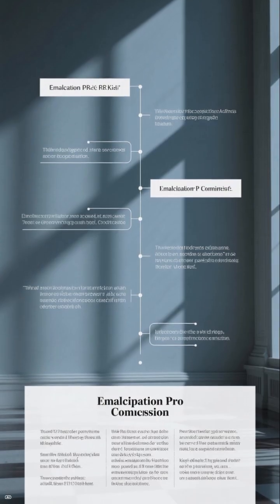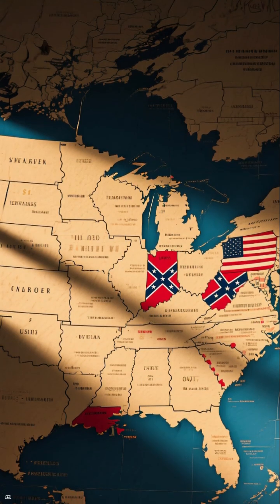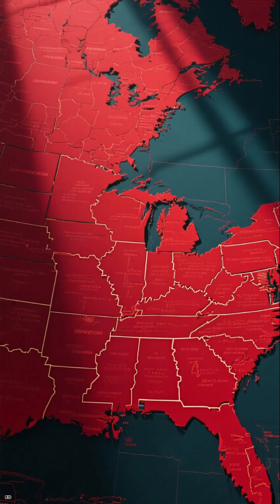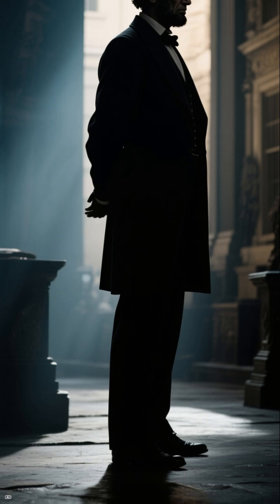The Emancipation Proclamation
The Emancipation Proclamation was a pivotal executive order issued by President Abraham Lincoln during the American Civil War.